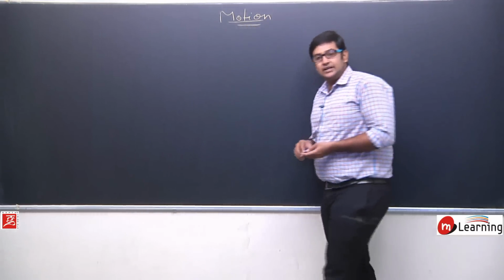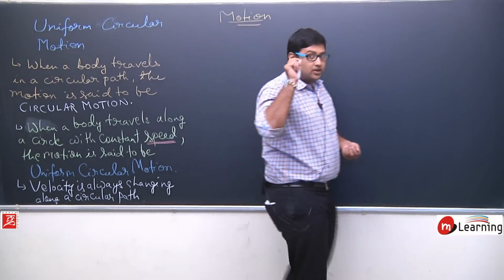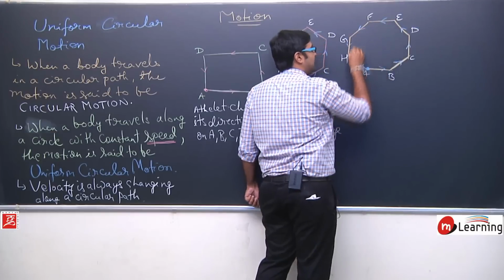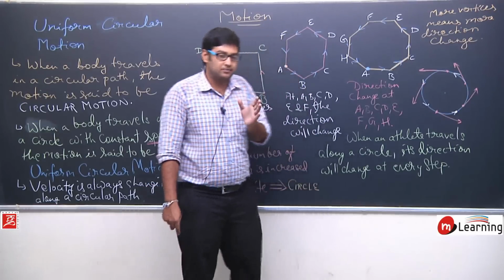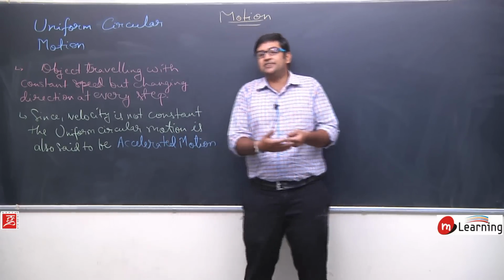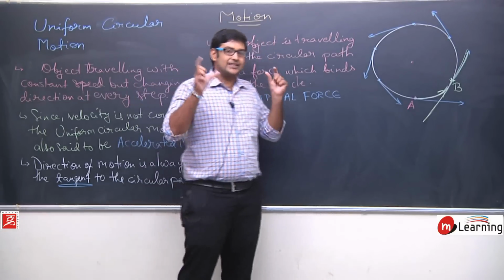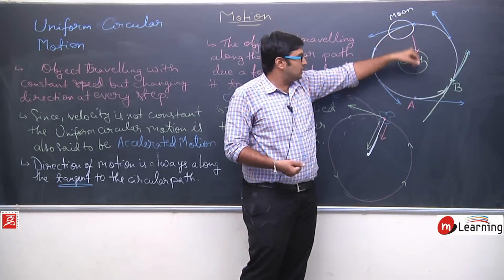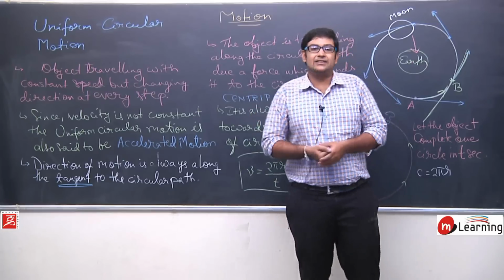Motion: for STD IX & NTSE : 14